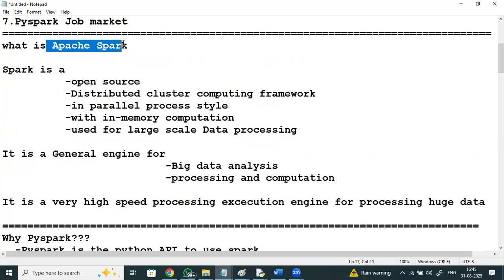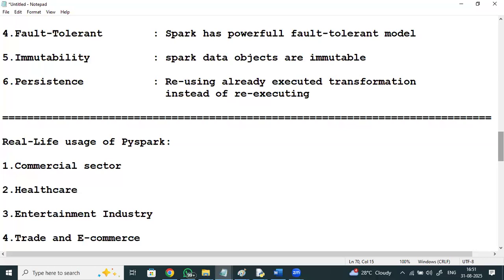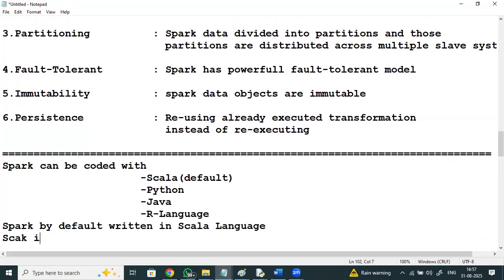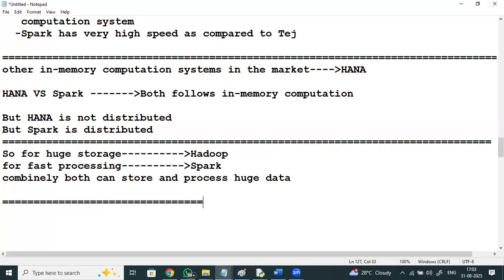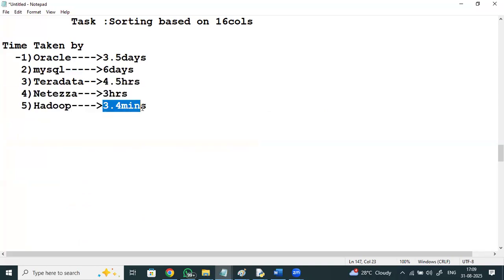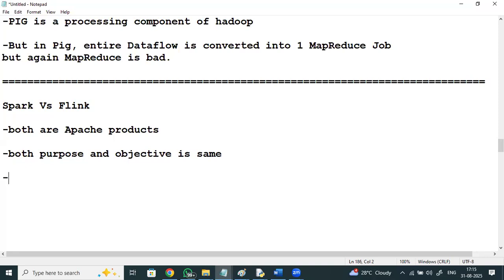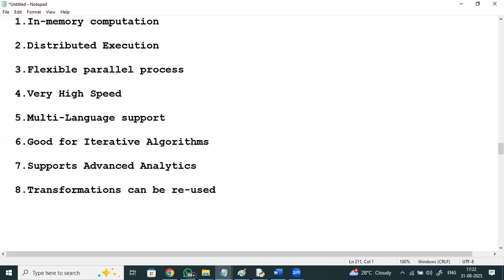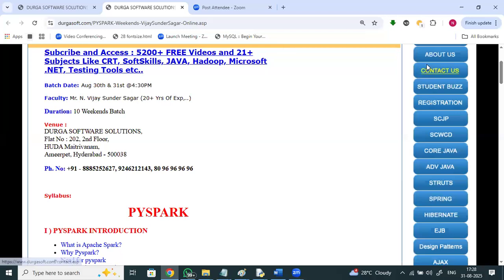PYSPARK (10 Weekends Batch) tutorials || by Mr. N. Vijay Sunder Sagar On 31-08-2025 @4:30PM (IST)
java python
python
Learn Python
Python Tutorial